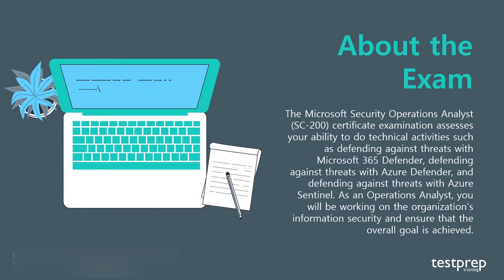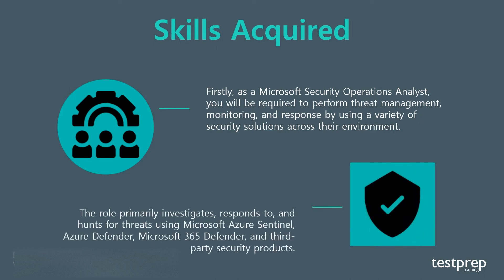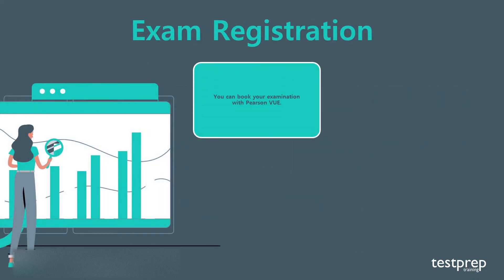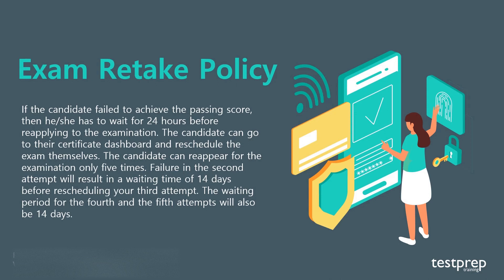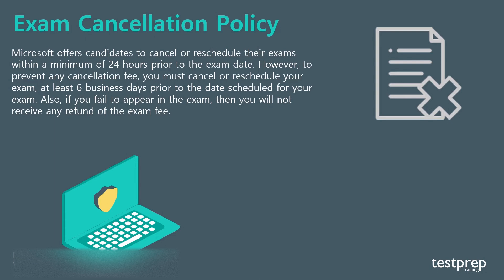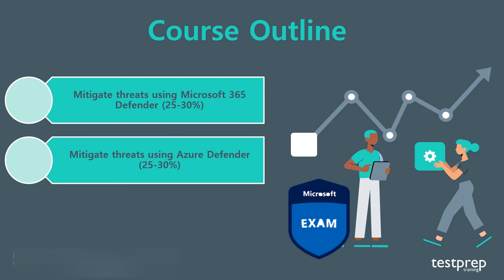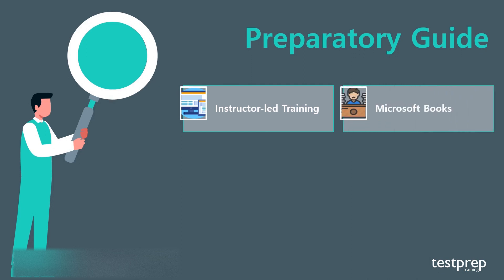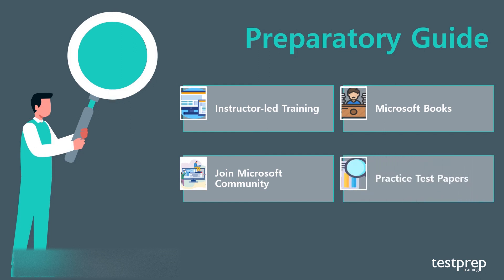How to Pass Microsoft Security Operations Analyst (SC-200) Exam | For more visit testpreptraining.ai